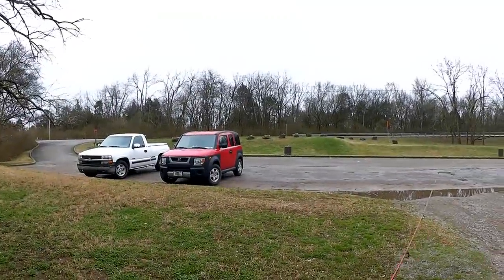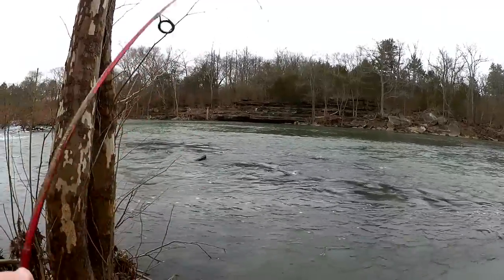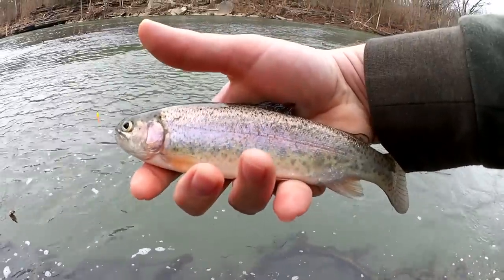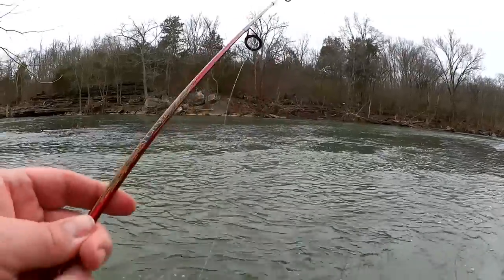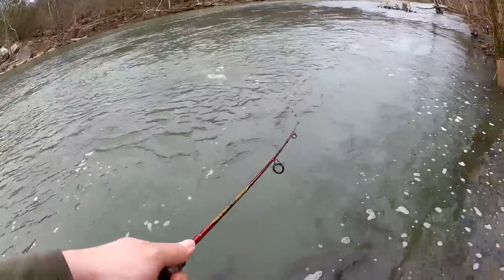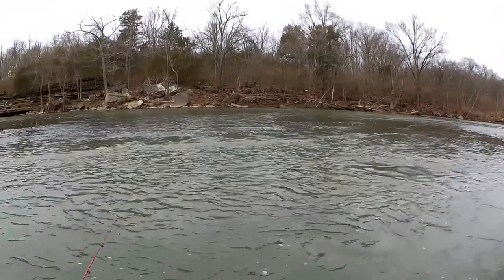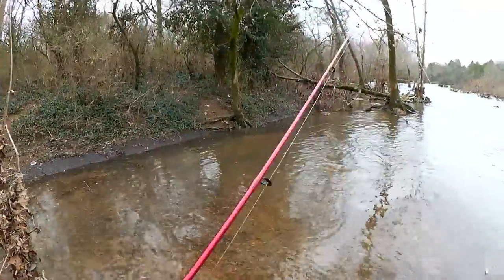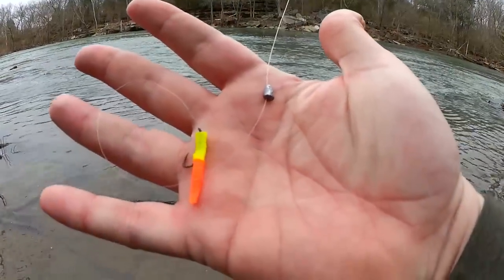Fishing with a Trout Magnet - Easy River Fishing for Trout!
I am back at the river and this time I am fishing for trout with a trout magnet. This artificial lure is easy to use. I put it on a bottom bouncing rig that consists of a pinch-on weight and a number 8 hook. I am using a chartreuse and orange colored Trout magnet today because those colors are effective for me. I caught my first trout on a trout magnet followed up by three more! I would say the trout magnet is an easy lure to use. I was able to catch trout fishing it on the river and bouncing it along the bottom.

"Send mail to the show here:
Realistic Fishing

Awesome Patrons: Devin Long - Chaos Paddlers - Steve Dimond - Jason Smith - Joe Pusateri - Scott Hettel - Chue Lee - Scott Kidder - Gabe Erwin - Clinodev - Malte Mayrberger - CastFromTheHip